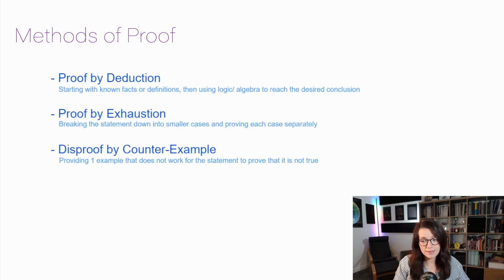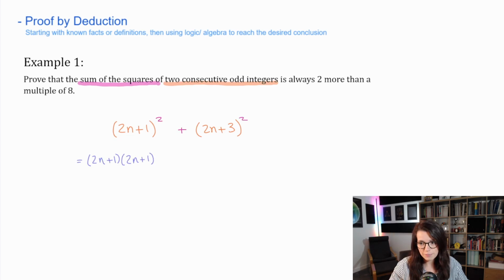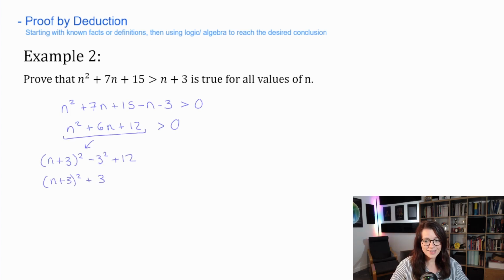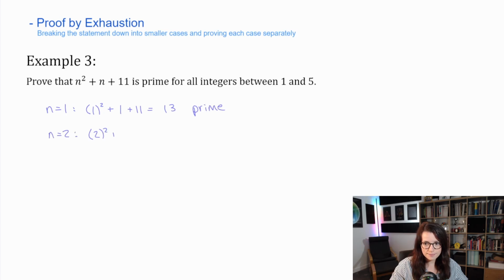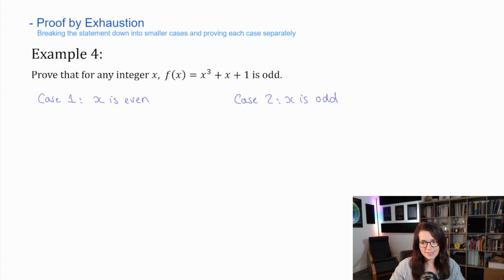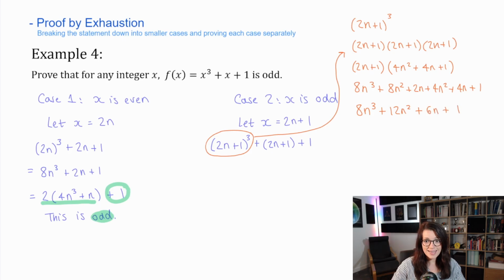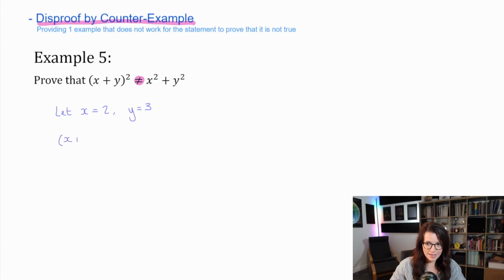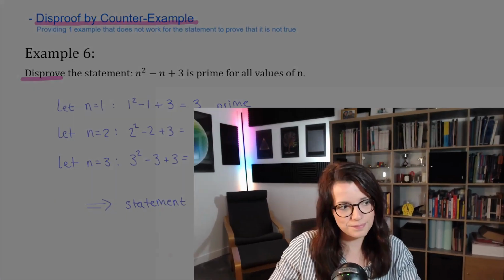Methods of Proof | A Level Year 1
In this video I talk through Methods of Proof for Year 1, specifically Proof by Deduction, Proof by Exhaustion and Disproof by Counter-Example.

Chapters:
00:00 Intro
00:17 Methods of Proof - Overview
00:49 Example 1 (Proof by Deduction)
01:53 Example 2 (Proof by Deduction)
03:05 Example 3 (Proof by Exhaustion)
03:54 Example 4 (Proof by Exhaustion)
06:09 Example 5 (Disproof by Counter-Example)
06:59 Example 6 (Disproof by Counter-Example)
07:38 Outro